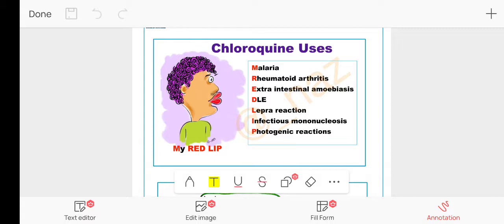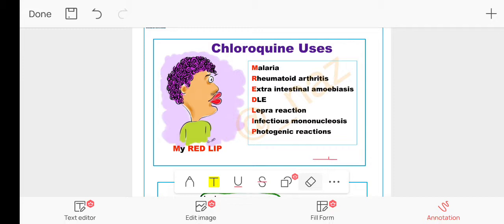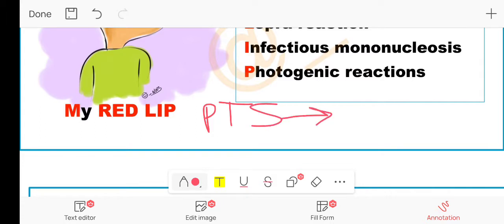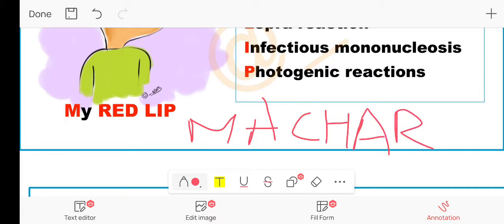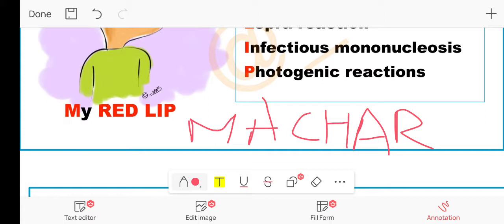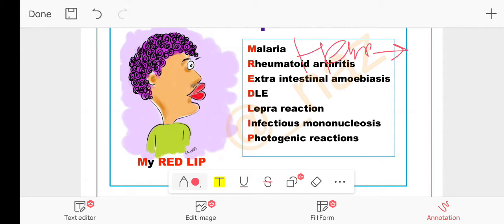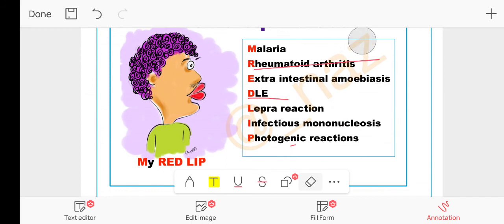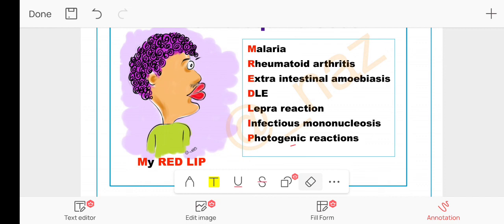Uses of chloroquine mnemonics